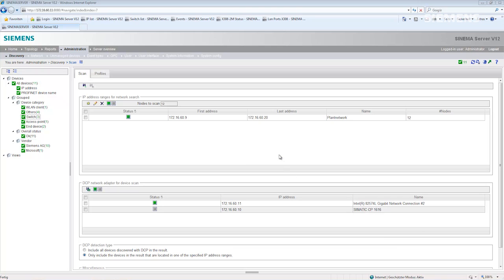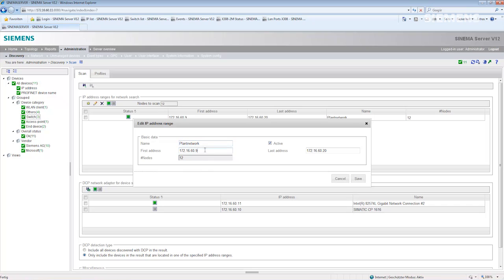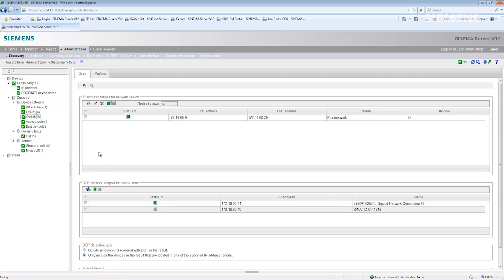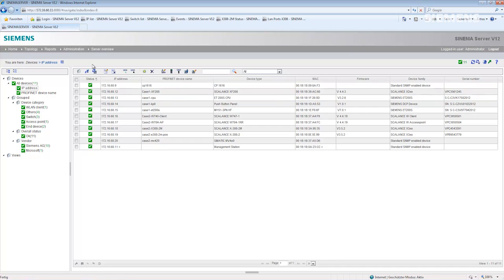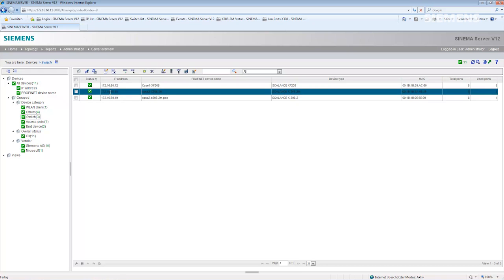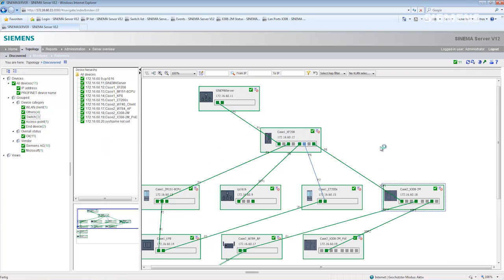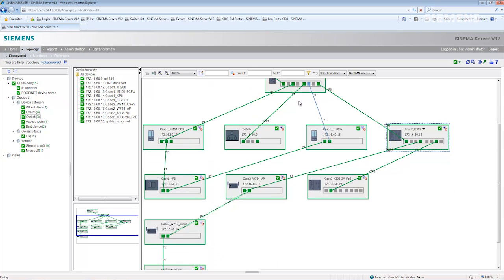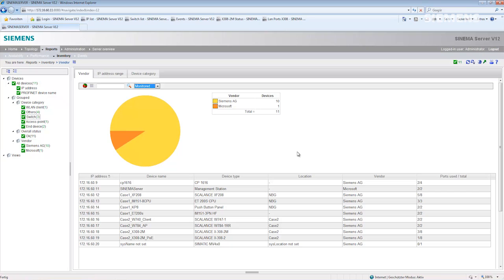Document industrial networks automatically with SINEMA Server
Automatic device discovery;Simple network visualization; Report and export function